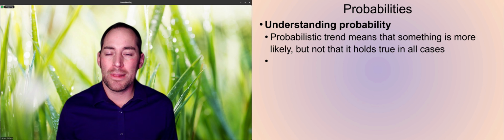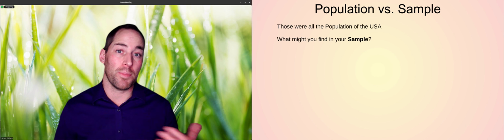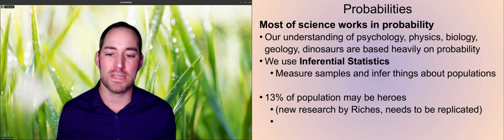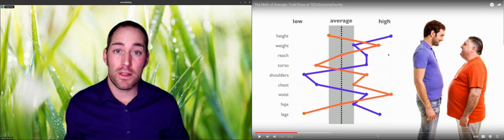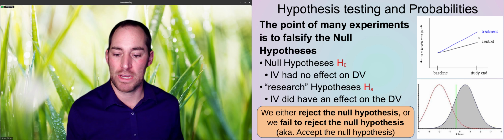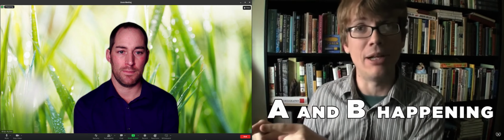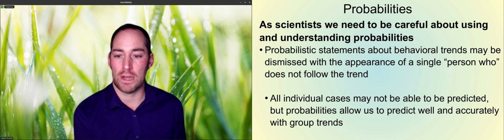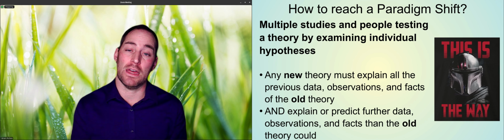Stanovich Chapters 10 and 11